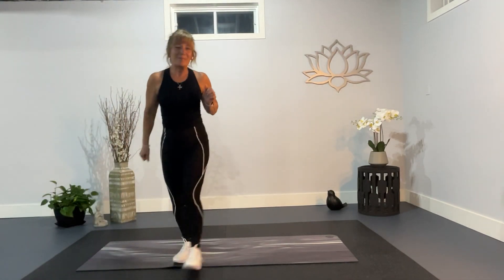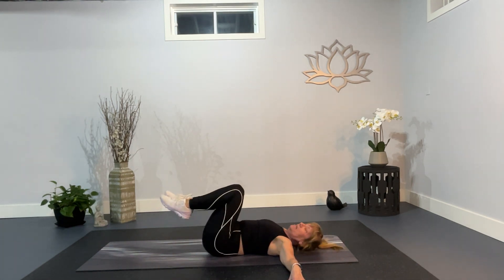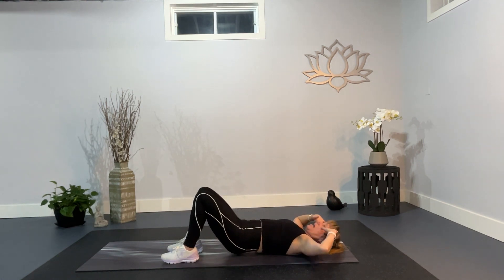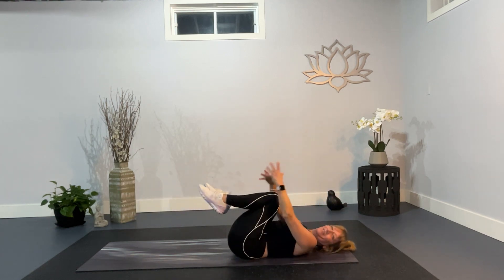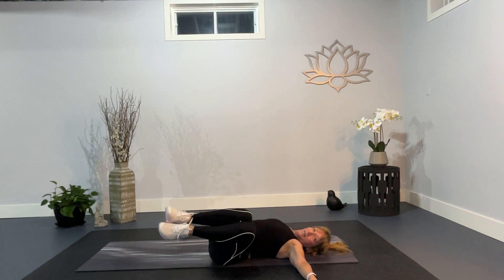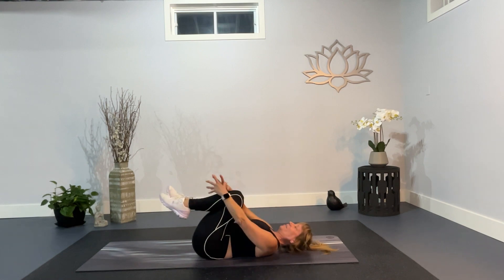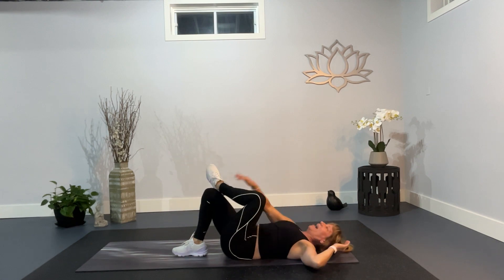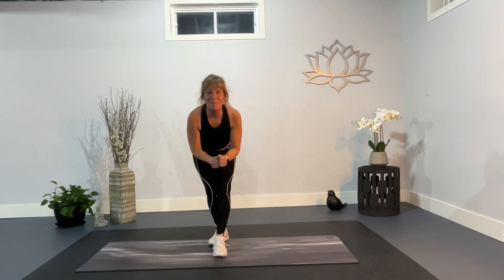Day 29 - CORE Challenge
This is day 29 of the 30-day core challenge.  WOW:  Look at us go!!
Timer is set for 10 minutes and we cycle thru 4 exercises:
1.  Side Knee Hover to Side Kickouts
2.  Hip Raise to Bicycle Crunch
3.  Figure 4 Crunch - Right
4.  Figure 4 Crunch - Left

NO equipment required!  Just you and your mat and a smile.
Let’s Go!